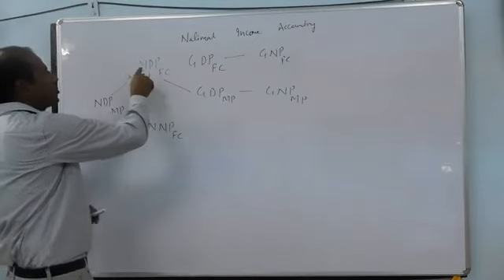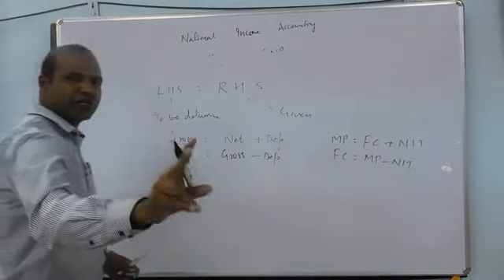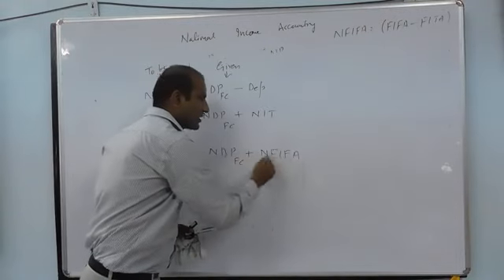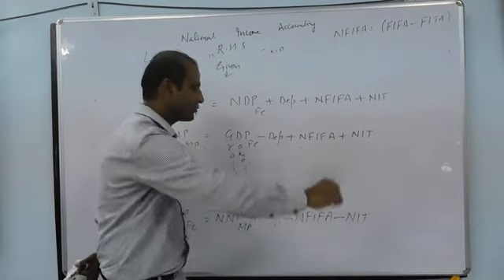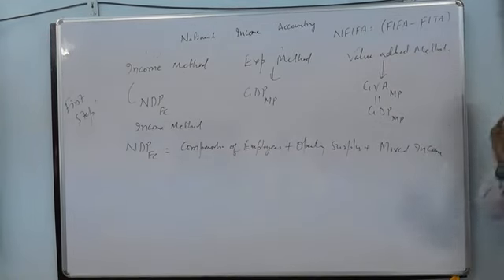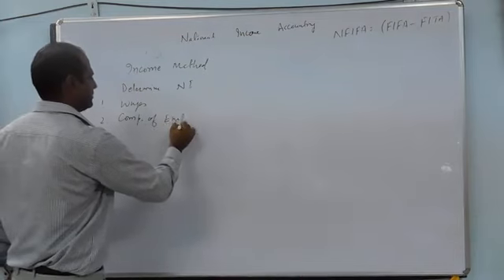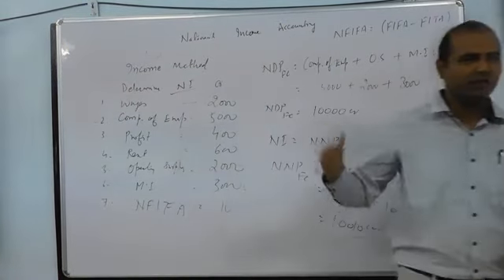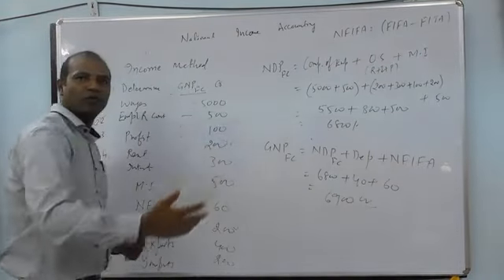National Income Accounting-1 - Income Method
This video is about using of various identities of National Income Aggregates. In this video focus is given to solving of numericals by using Income method and how to establish identities among various national income concepts.